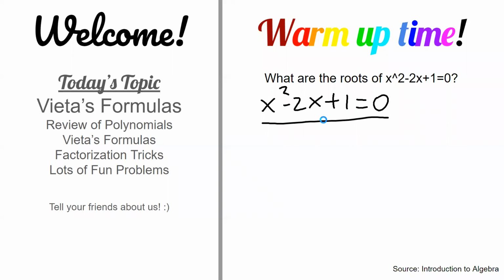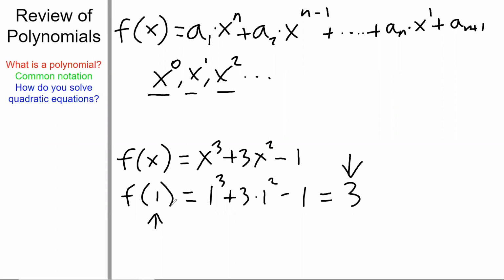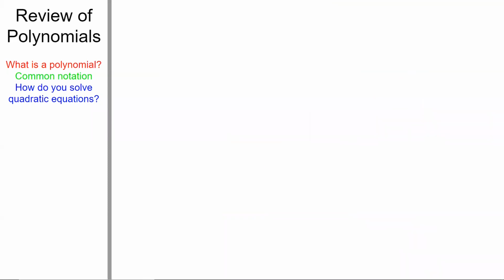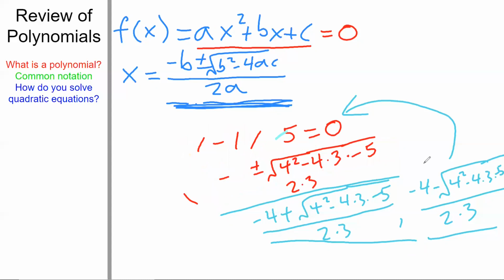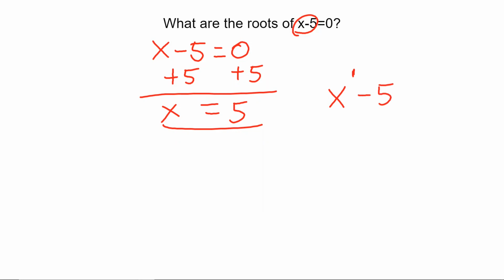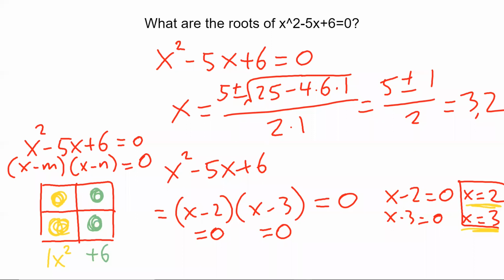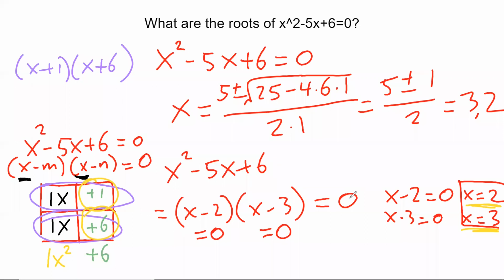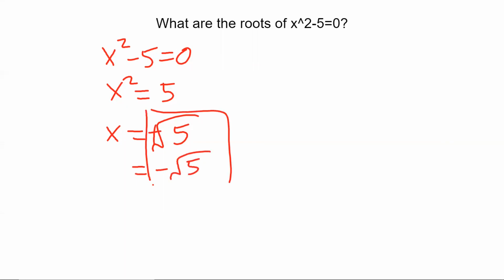Solving Polynomials: Beginner Contest Math 6/17/20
Alphademic Learning tutor Daniel Zhang teaches "Solving Polynomials" in his 11th Beginner Contest Math class.